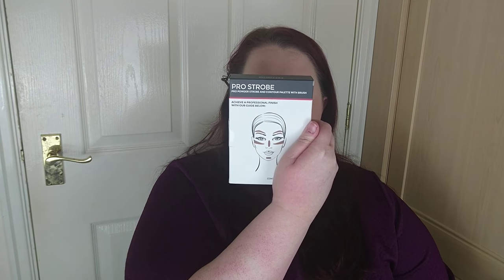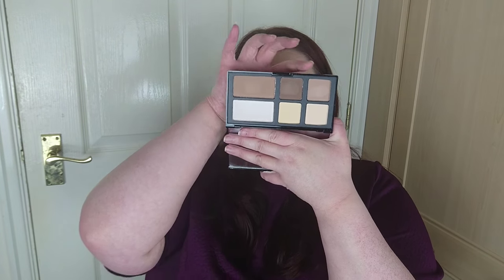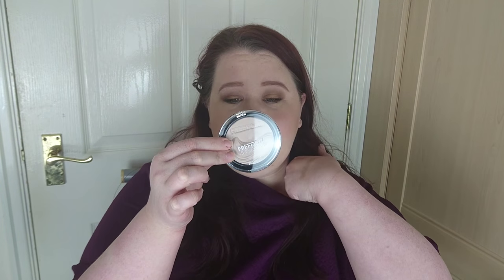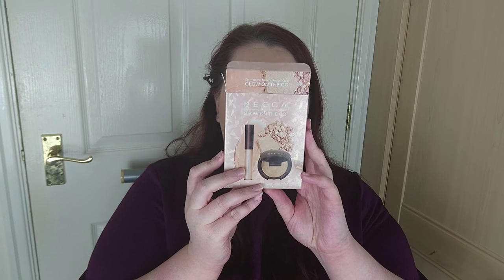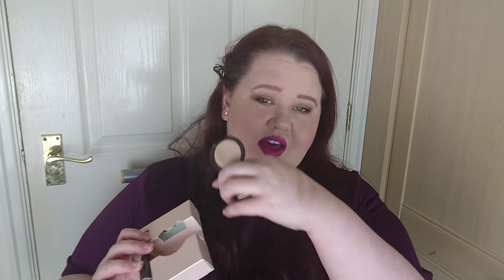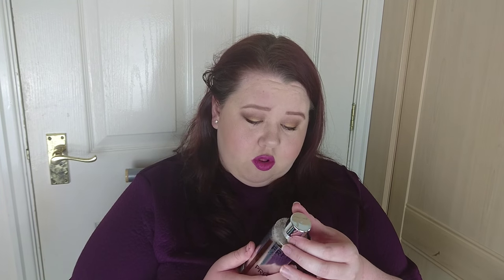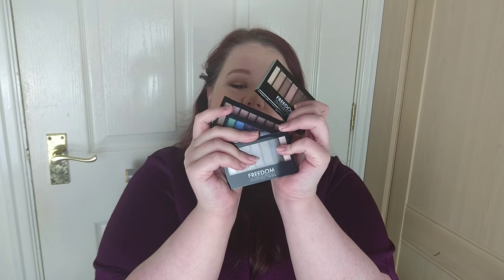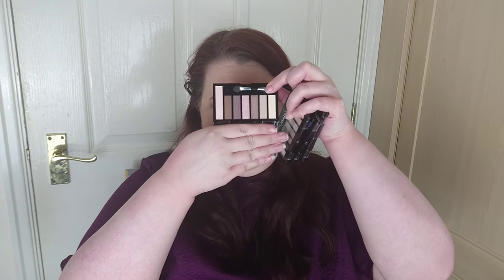Beauty Haul ft Freedom Makeup, Becca and more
I am so impatient that I can never wait until christmas for presents so here are some that the other half bought me!

Links